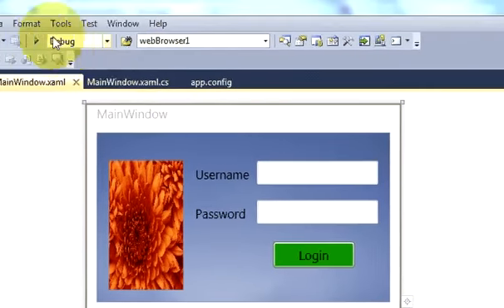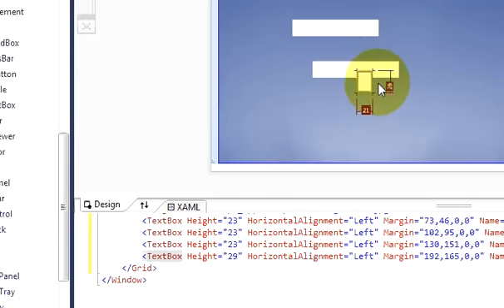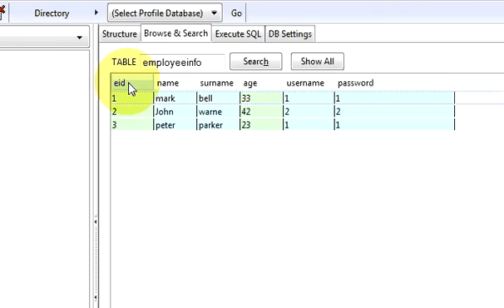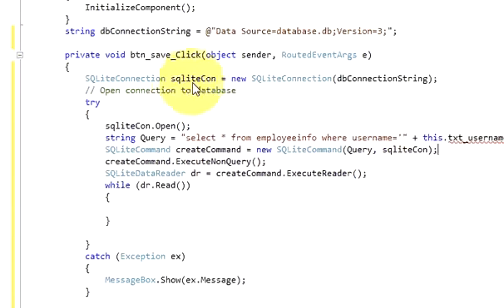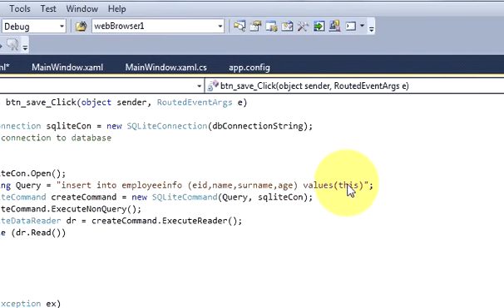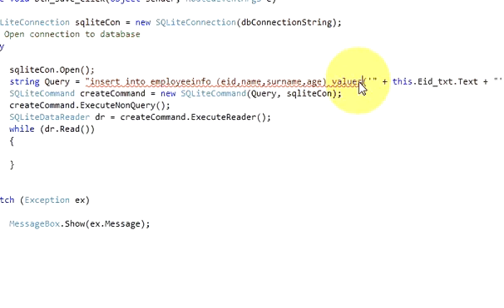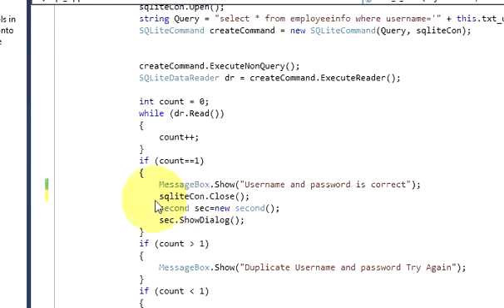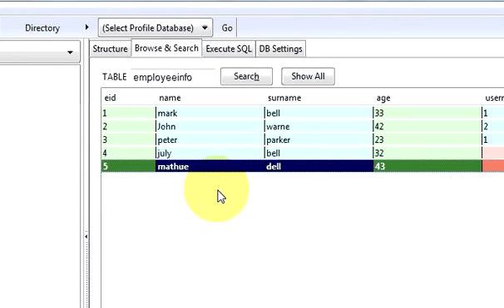C# WPF Tutorial 11 Saving Data to Database from WPF Application 2